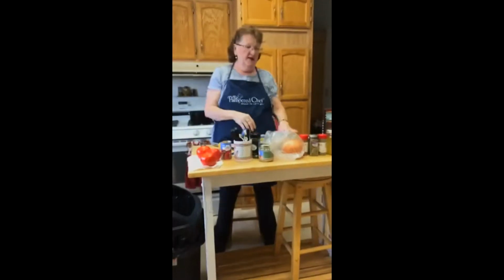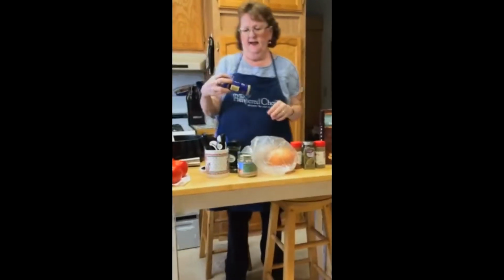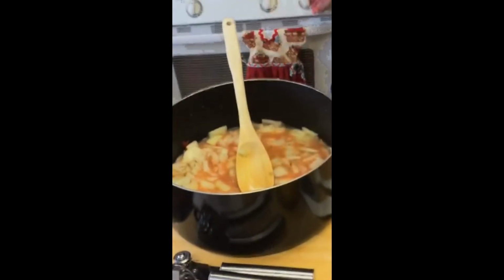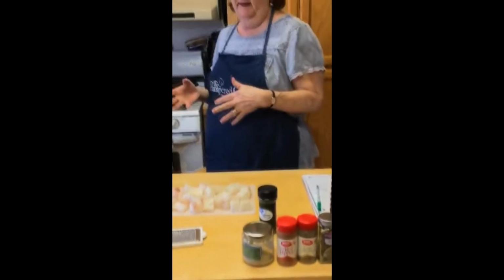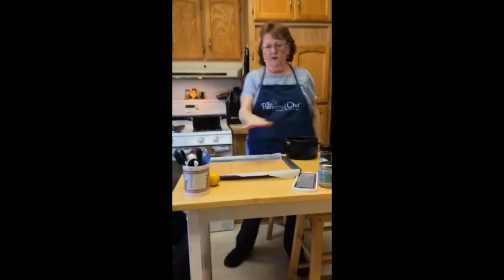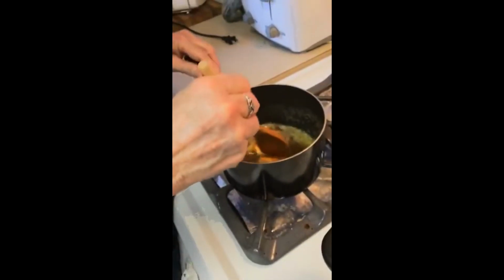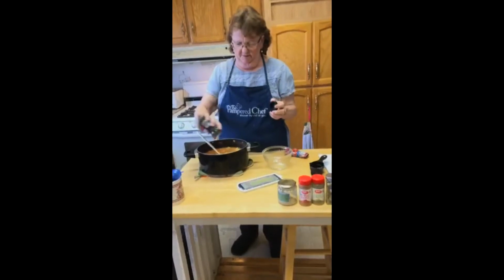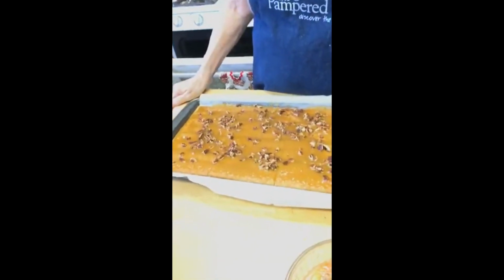Cooking with Mama Pearl - Fish Stew and Praline Bars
We are back on youtube!

Join us on Facebook Live: Tuesdays, Thursdays, and Saturdays Where we play games, chat, and spread kindness.